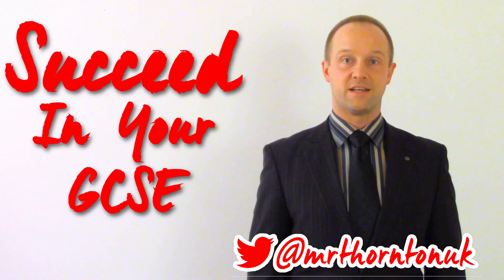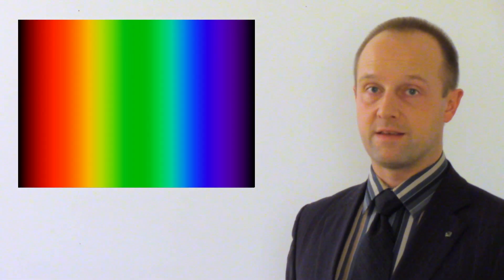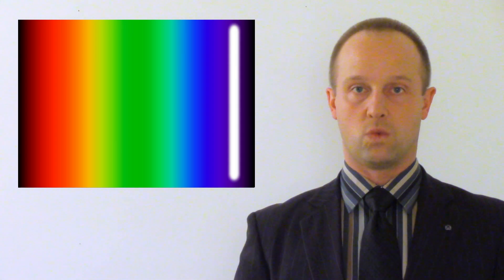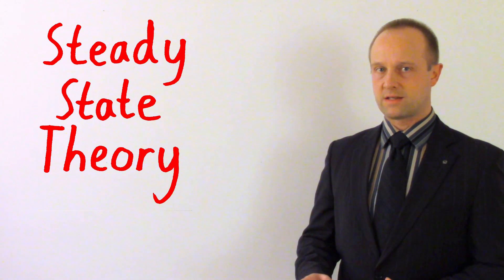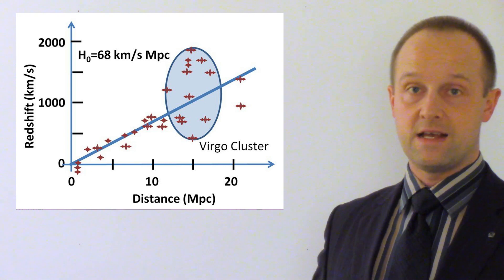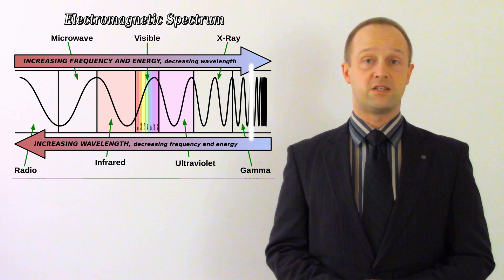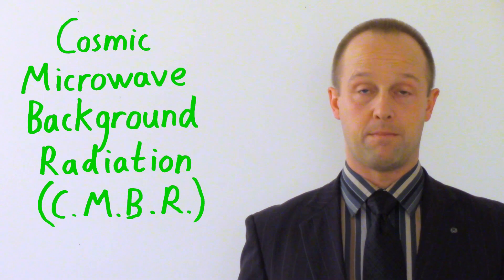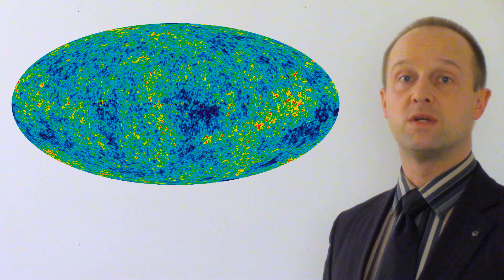Red Shift & The Big Bang - GCSE IGCSE 9-1 Physics - Science - Succeed In your GCSE and IGCSE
A secondary education revision video to help you succeed in your Science GCSE.  Let Mr Thornton simplify how red shift and the CMBR give us evidence for The Big Bang - it's easy when you know how!  No unnecessary information, just the stuff you need to know for GCSE Science revision, in a short, sweet video, to help you Succeed In your GCSE and IGCSE!